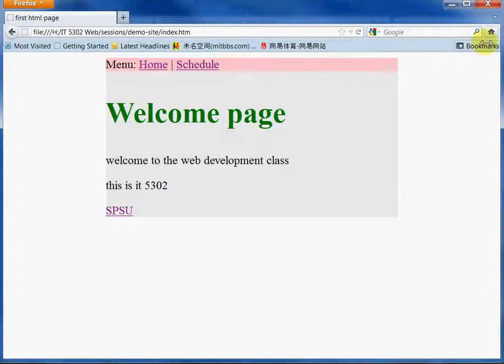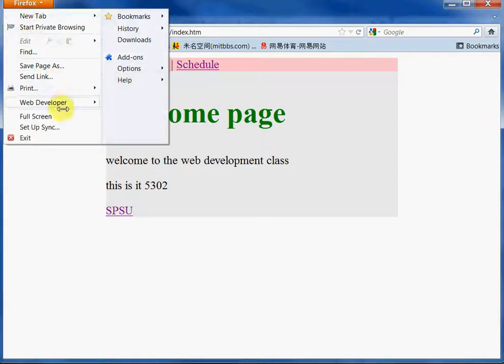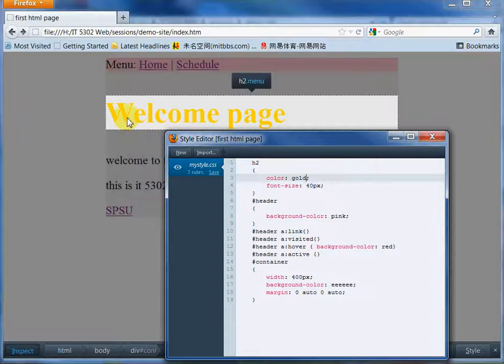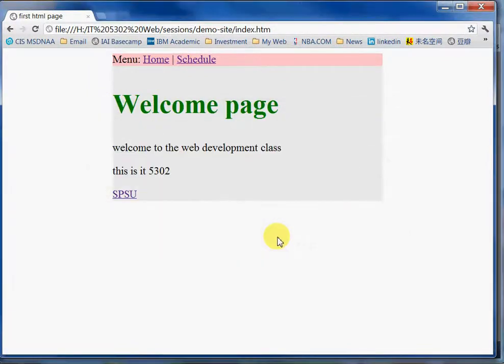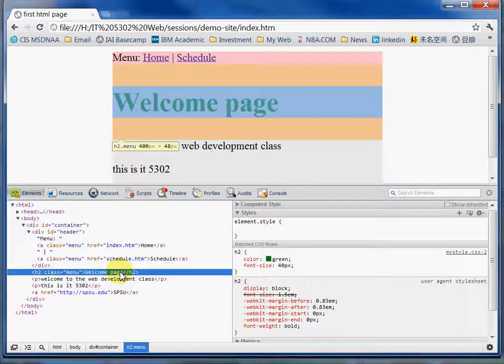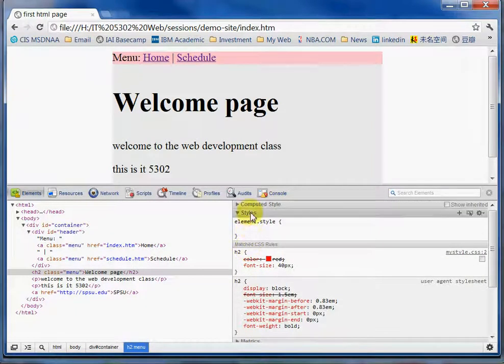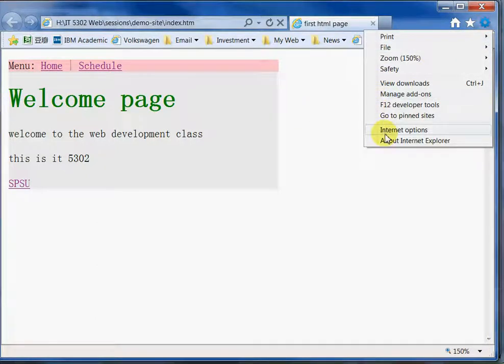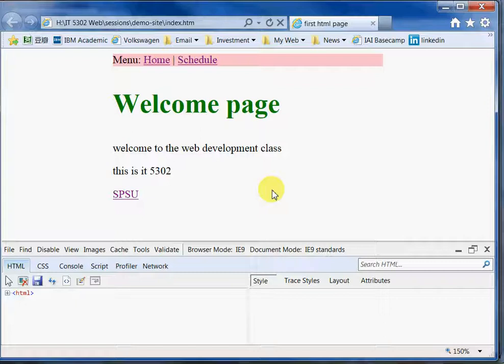IT5302 04 Web Developer Tool in Browsers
This is short video demo on using developer tools in major web browsers including IE, FireFox, and Chrome.